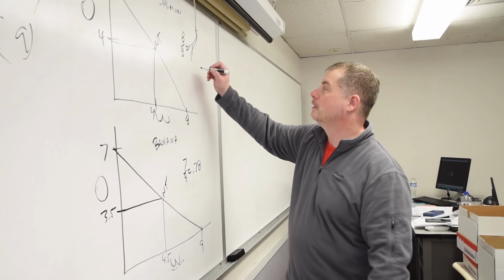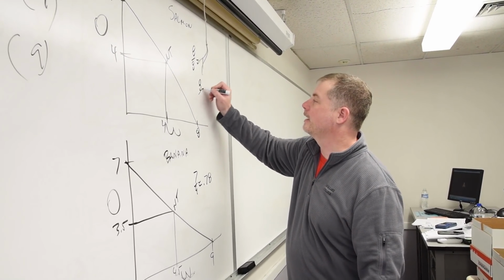RLC Business CTE Month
RLC highlighting programs during CTE month with video competition

INA, Ill. (Feb. 1, 2018) – Students enrolled in many of Rend Lake College’s Career Technical Education (CTE) programs will have the chance to show off their skills and compete for a reward

and bragging rights throughout the month with a new video competition.

The competition will begin tomorrow, February 2, in honor of CTE Month. According to the Association for Career and Technical Education (ACTE), the month-long celebration is all about

highlighting the value and achievements of CTE programs across the country.

For the competition, RLC will visit a new program or cluster every day to video the on-goings in each classroom. When the video is posted to RLC’s YouTube channel, students will have 24

At the end of the month, whichever video has the most views will

receive a pizza party and bragging rights around campus.

RLC President Terry Wilkerson, a product of one of RLC’s most popular CTE programs – Agriculture – said the goal of the competition is to give students the chance to show off their skills

and give the community a glimpse of exactly what happens across the Ina campus.

“We couldn’t be more proud of the students in our CTE programs for their hard work in the classroom, and this competition is a way to congratulate them and let them take the spotlight,”

said Wilkerson. “I think I can speak for everyone when I say I’m excited to see what they’re all up to this month.”

CTE programs prepare students for in-demand and growing careers in countless industries. In fact, the ACTE states that CTE health care occupations, many of which require associate degrees

or less, make up 12 of the 20 fastest growing occupations.

RLC offers many CTE health care programs, including the new Veterinary Assistant and recently reaccredited Medical Assistant programs. Others include Biomedical Electronics, Emergency

Medical Services, Health Information Technology, Nursing, Pharmacy Assistant, Phlebotomy, and Radiologic Technology.

In addition to the agriculture and health care programs at RLC, students have a wide range of options to get hands-on experience to join the local workforce. In fact, in the last year RLC

has added several new certificates in Business, Early Childhood Education, and Graphic Design.

Some other CTE programs include Architecture, Automotive Technology, Computer Programming, Cosmetology, Criminal Justice, Culinary Arts, Diesel Technology, Heavy Equipment, Industrial

Electronics, Information Technology, Manufacturing, Office Systems Technology, Truck Driver Training, Unmanned Aircraft Systems, and Welding.

Lori Ragland, Vice President of Instruction, said the addition of new programs and certifications is one way RLC continues to exceed its mission of helping students achieve their

educational goals, plus meet industry needs.

“Career and Technical Education programs at RLC continue to grow because of the local demand for these graduates. We partner with business and industry in our district to offer high-skill,

in-demand programs,” said Ragland. “We also interact with these local businesses to find out what their needs will be in the future, giving our students an advantage in the industry they

choose.”

Other facts published by the ACTE state postsecondary CTE graduates achieve significantly higher earnings than those who majored in academic fields. Additionally, current CTE students are

preparing for a nationwide shortage of skilled individuals as more than 80 percent of manufacturers report talent shortages are impacting their ability to meet customer demands.

By 2020, there will be approximately 16.5 million job openings for CTE students with some college or a two-year associate degree.

To view the RLC video competition, visit the Rend Lake College YouTube page, or any other social media account, starting tomorrow. A new video will be posted daily with a viewing window of

24 hours.